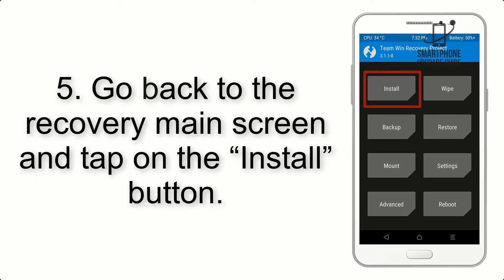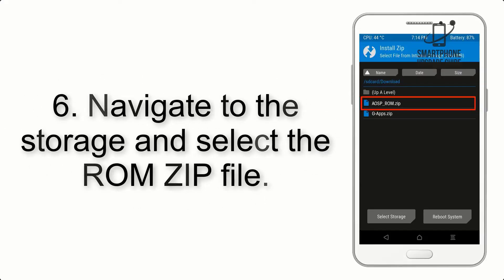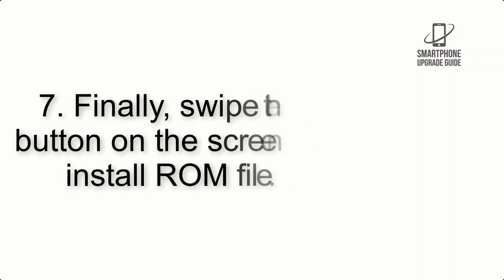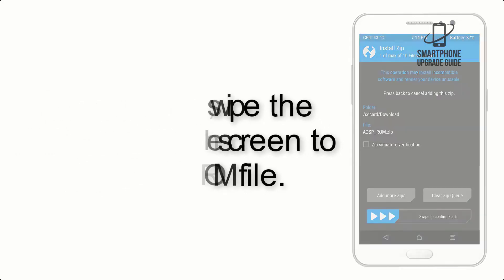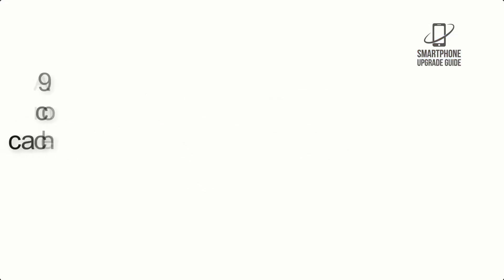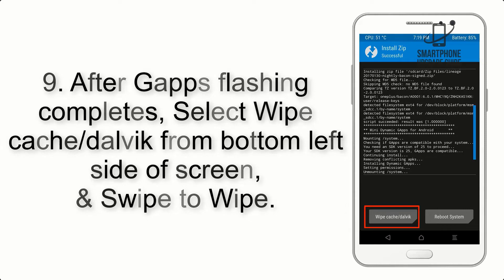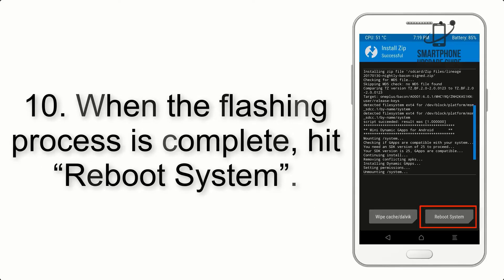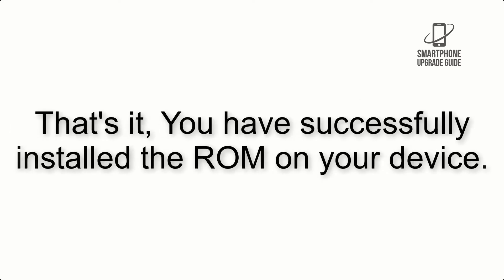Install Android 12 on Redmi Go (AOSP Rom) - How to Guide!